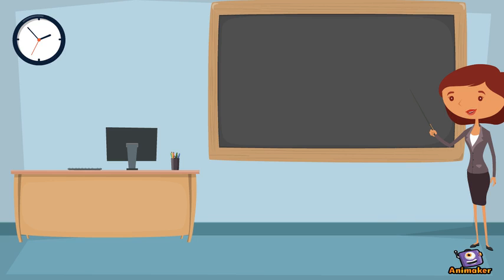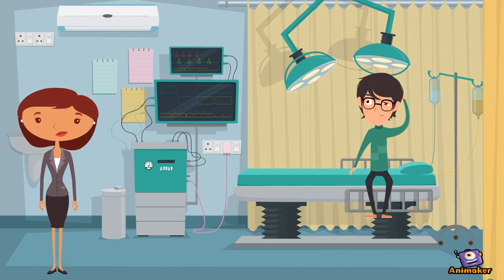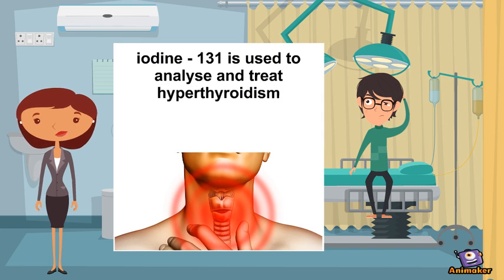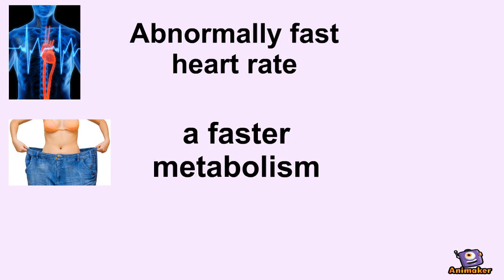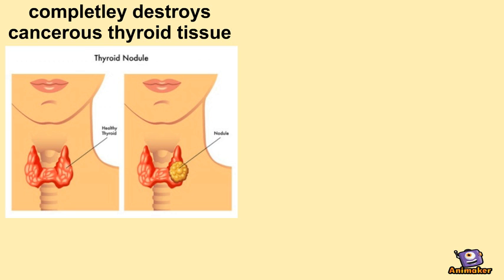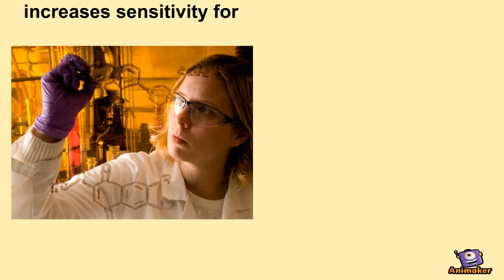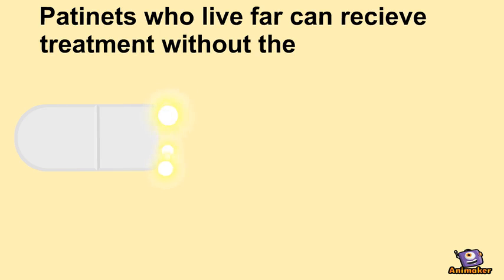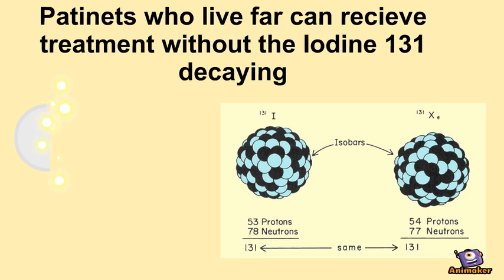Iodine 131 part 1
Animated Video created using Animaker learn about iodine 131!